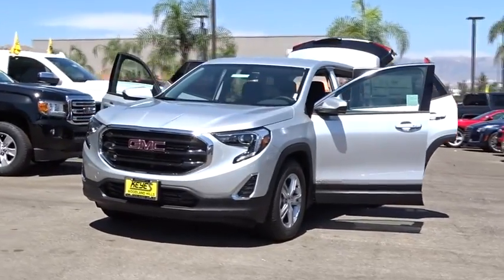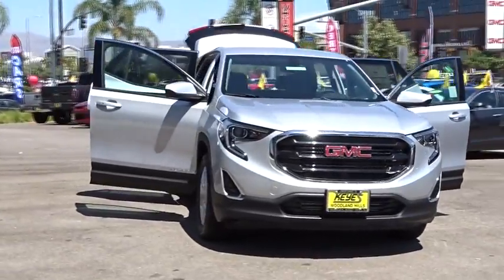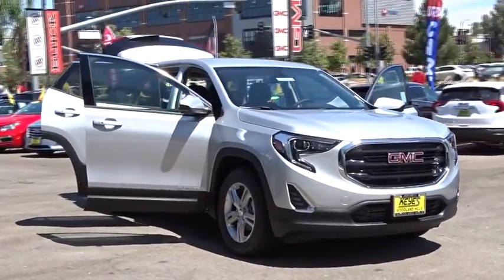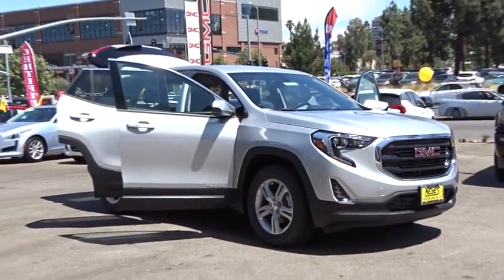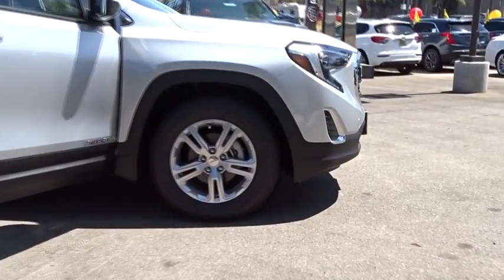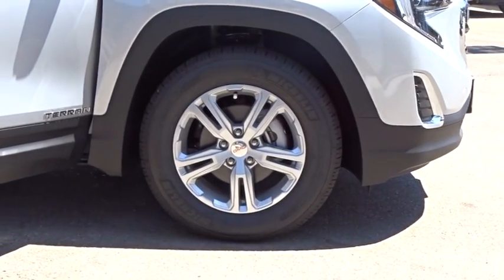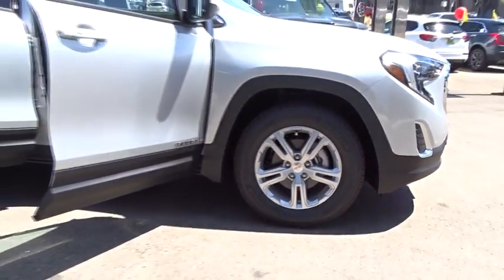2019 GMC Terrain Los Angeles, Woodland Hills, Beverly Hills, Thousand Oaks, Van Nuys, CA 890122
2019 GMC Terrain

1Tax, title, license, dealer fees, and dealer installed options (unless itemized above) are extra. Not available with special finance or lease offers. See dealer for details. $1,000 - National Buick and GMC Bonus Cash. Exp. 10/01/2018